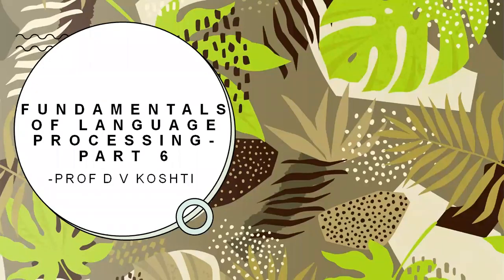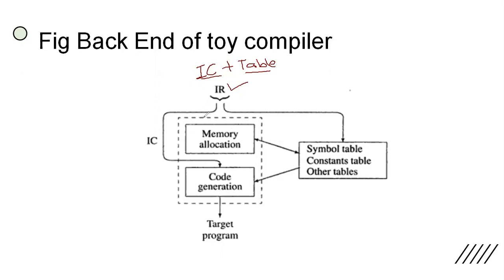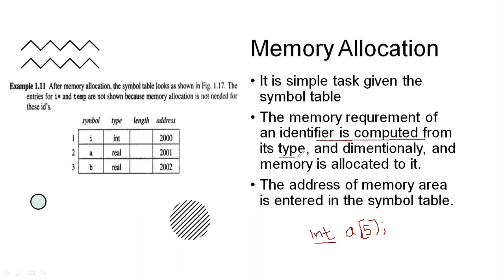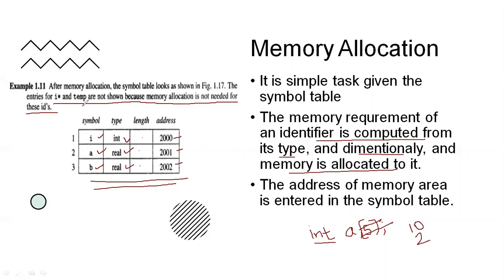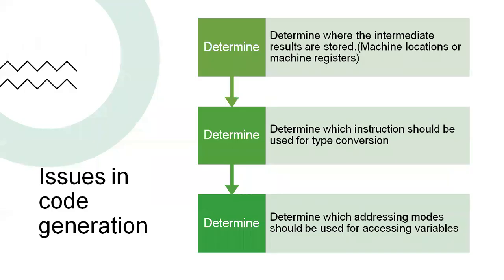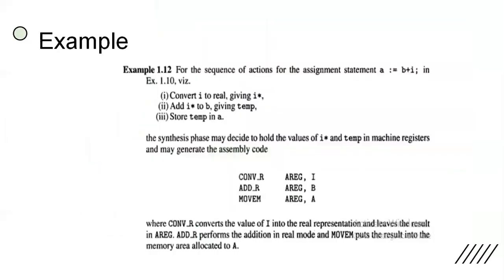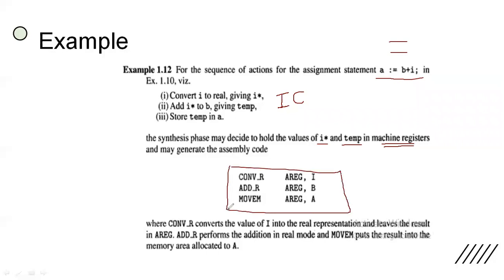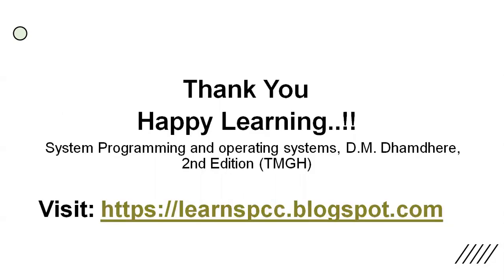Lecture 11 Fundamentals of Language Processing Part 6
Back End of Toy Compiler
Memory Allocation
Code Generation
Issues in code Generation